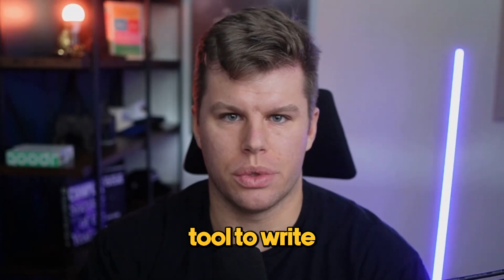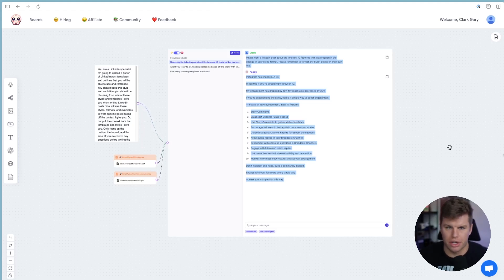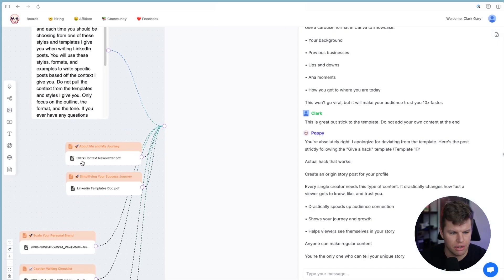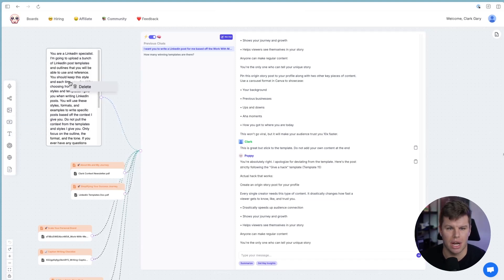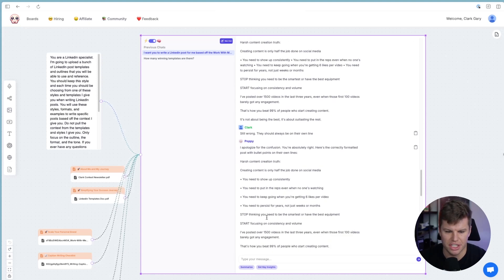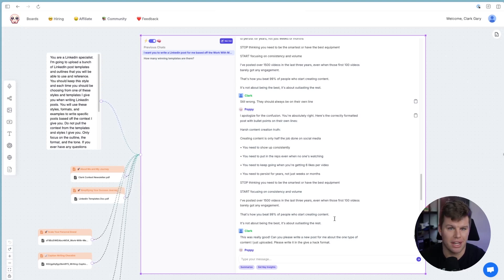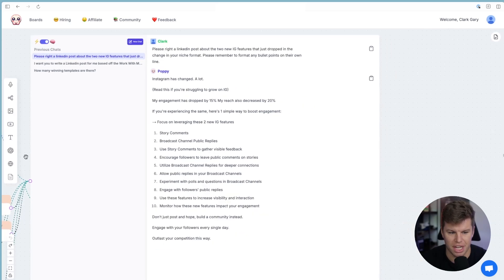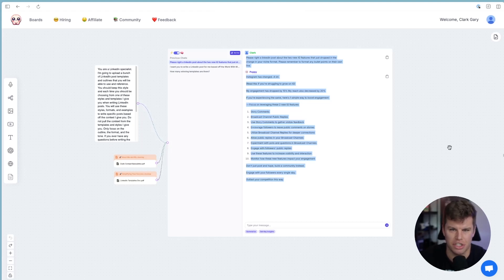I Went Viral On Linkedin Only Using AI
How To Go Viral On Linkedin (With AI)

In this video I cover how I'm able to use Linkedin templates from @Laraacosta and Poppy AI to go viral on Linkedin.

I hate written content. I've never been good at it. But this has changed the way I am able to show up consistently.

Learn how to go viral on LinkedIn using AI with Poppy AI!